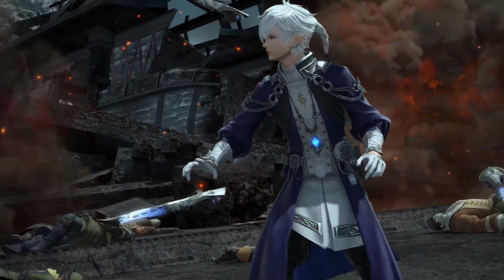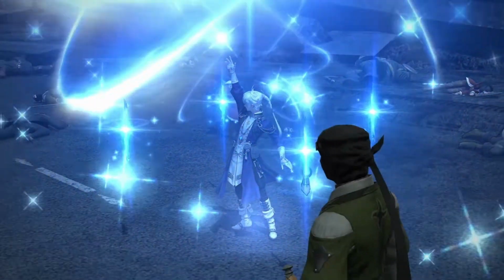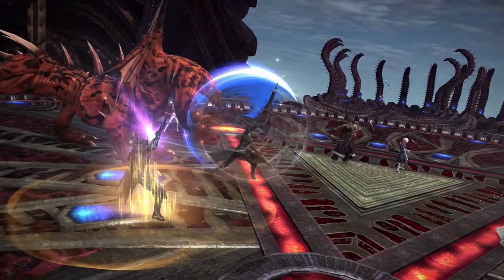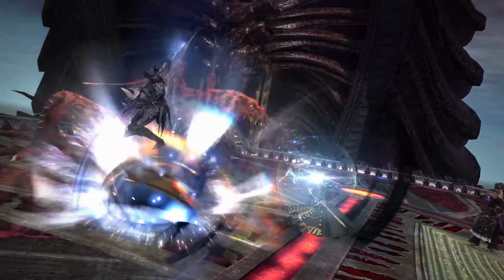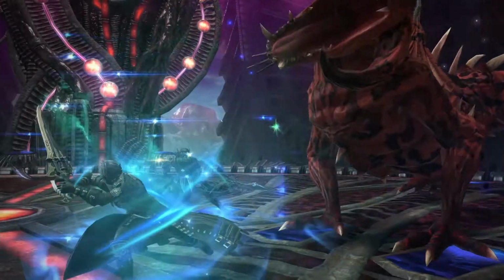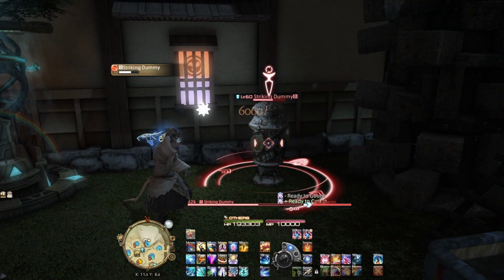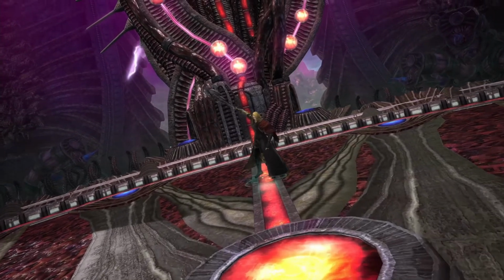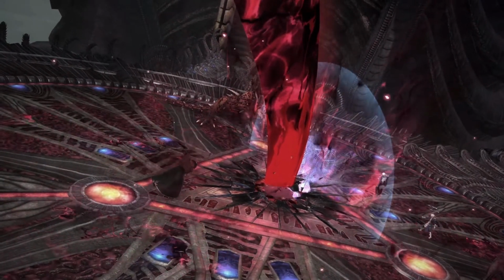FFXIV Endwalker Benchmark Analysis & Opinions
Watch with me as I break down the new FFXIV Endwalker Benchmark Trailer and see what new hinted abilites we can find!